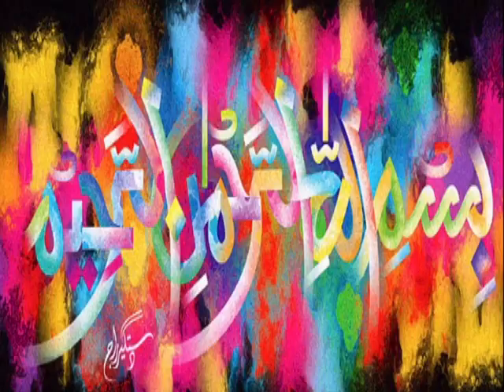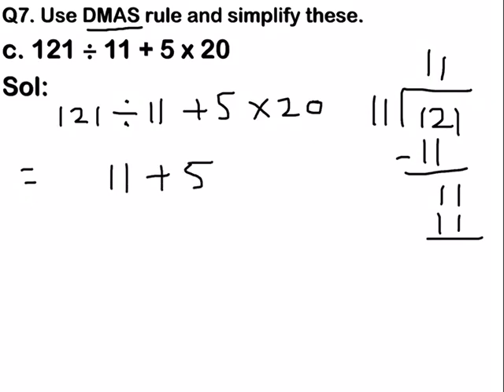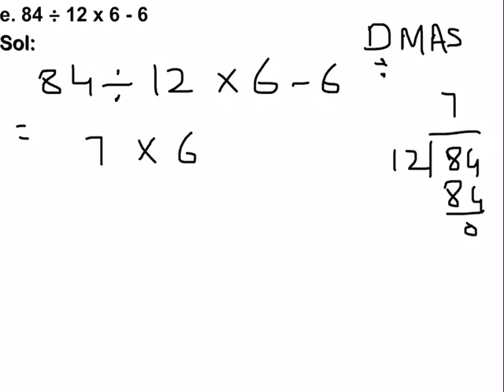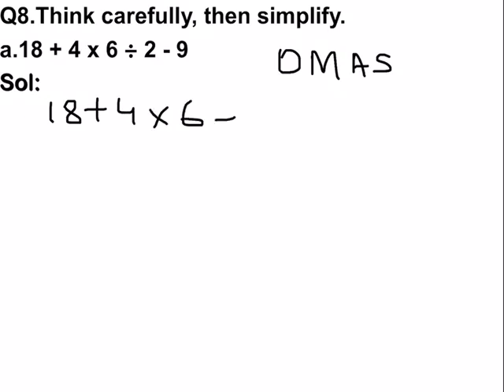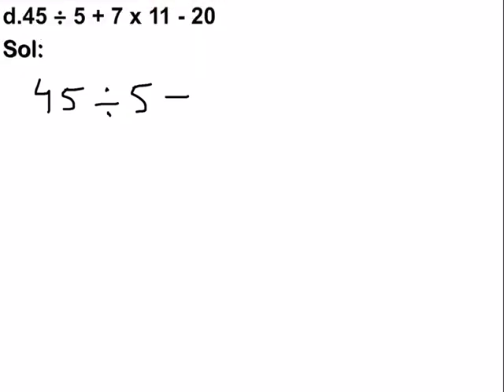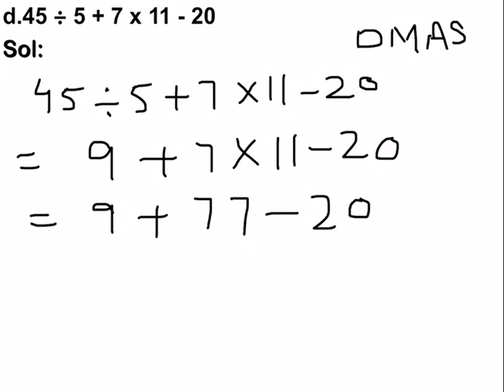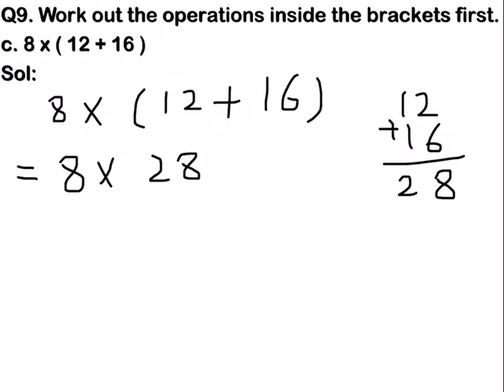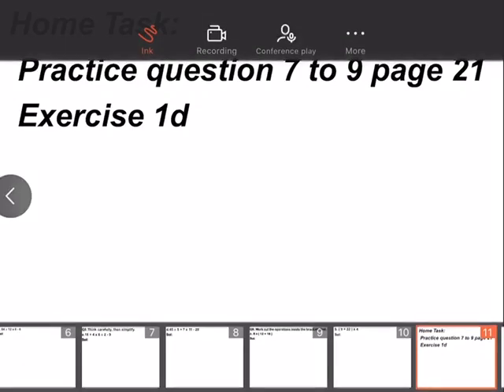Mathematics Class 5, Lecture 22, Unit 1